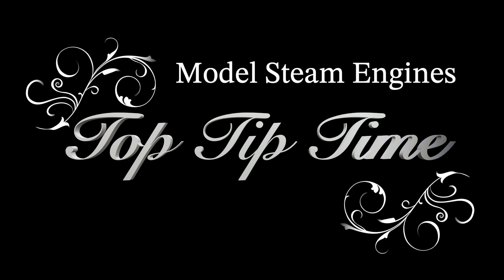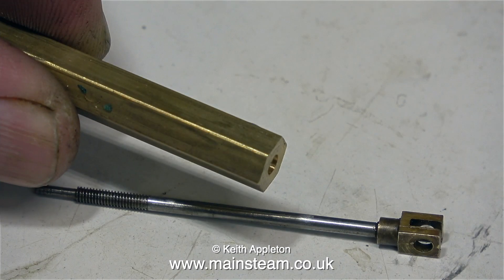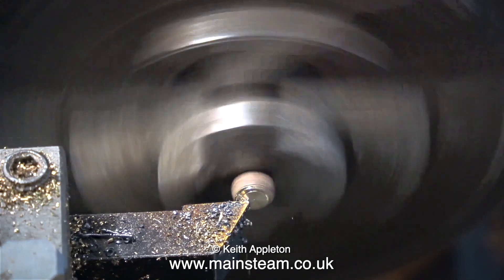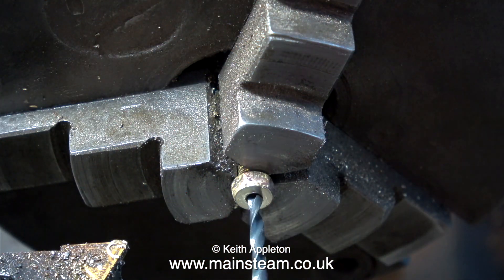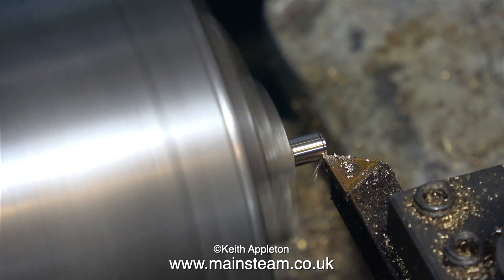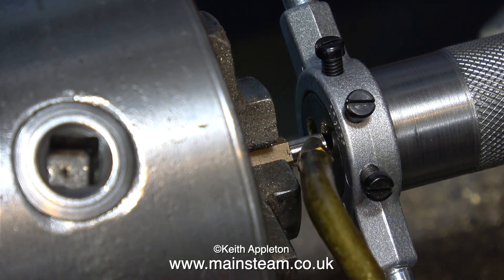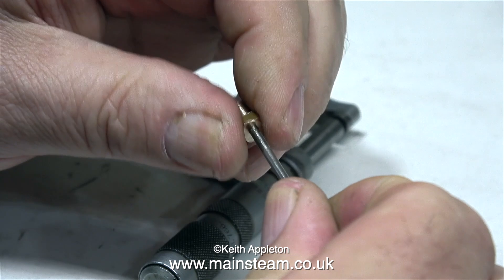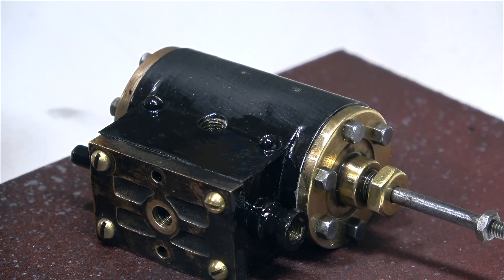MODEL STEAM ENGINES - TOP TIP TIME - PART #21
Model Steam Engines - Top Tip Time - Part #21. Not all repair jobs are successful. You can fill holes in small Brass parts using Silver Solder, but you need to enlarge the hole first before filling it. Then the drill bit won't wander about as I show in this video.